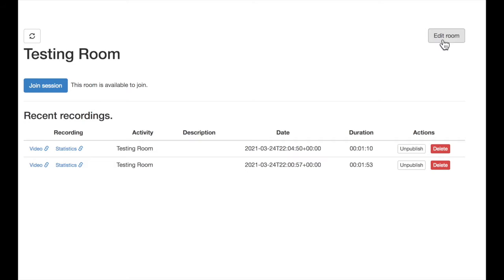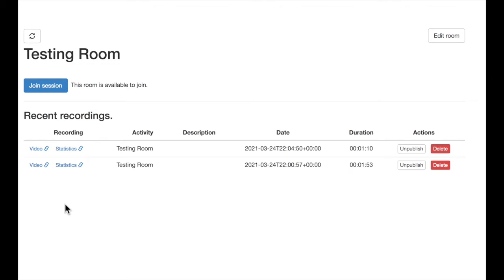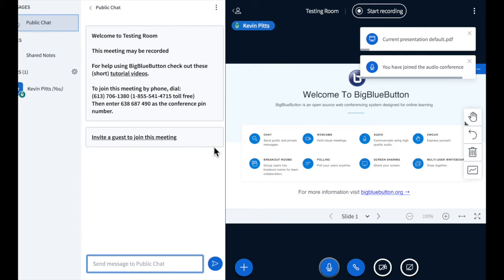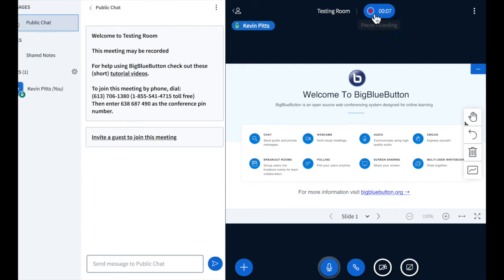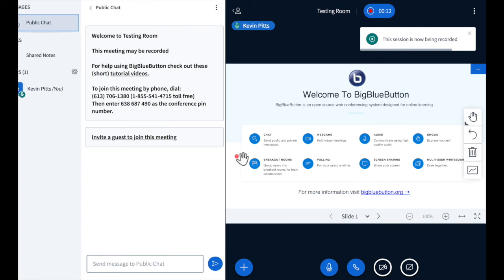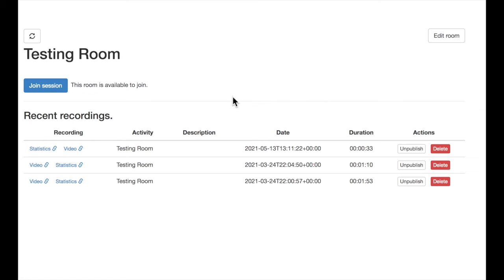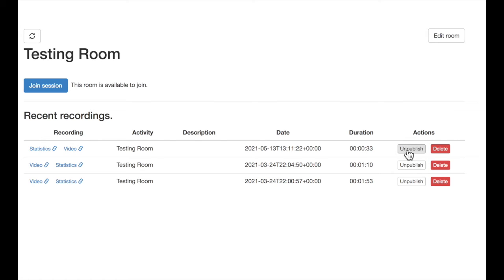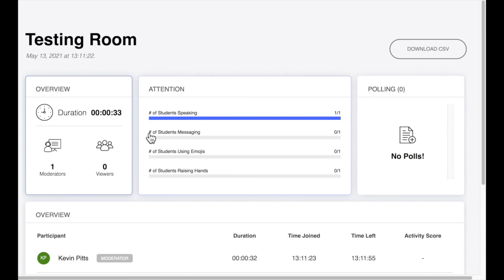How to Use the BigBlueButton Recording Options in Learn@Seneca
This video demonstrates some of the recording options available in BigBlueButton in Learn@Seneca, including: 1) how to enable recording, 2) how to start, pause, resume recording, 3) how to publish/unpublish recordings, and 4) how to view recordings and recording statistics.